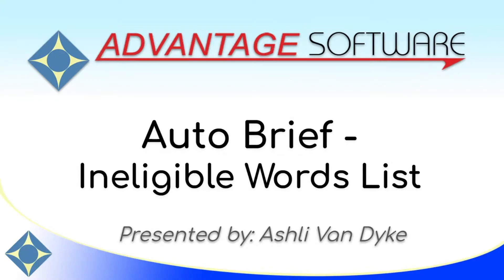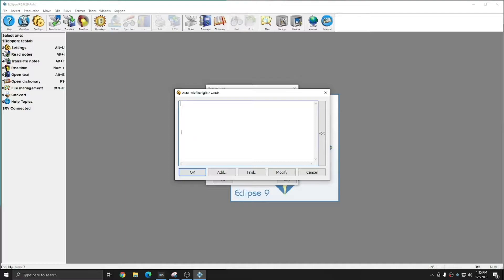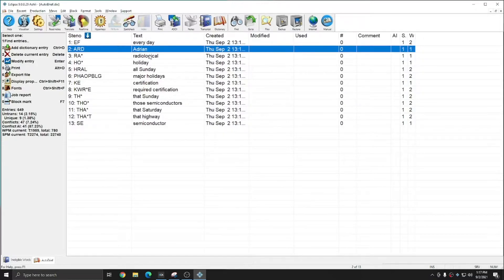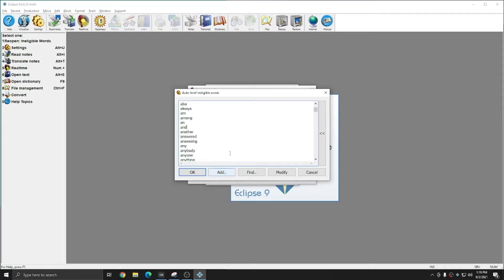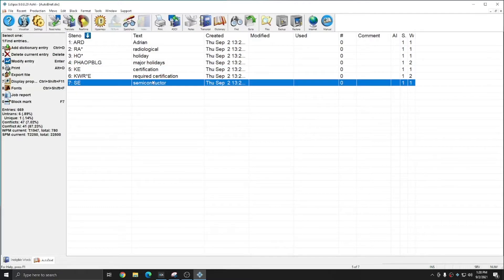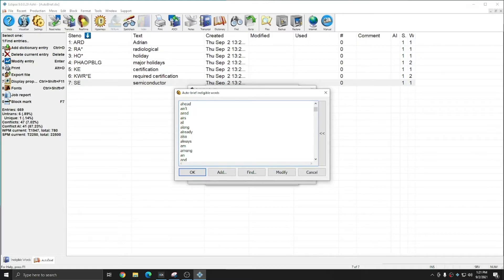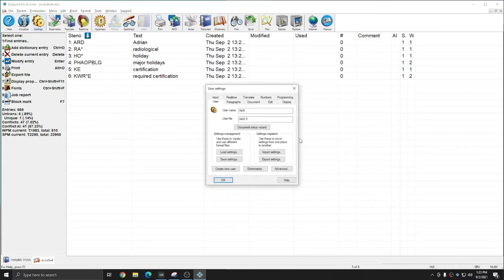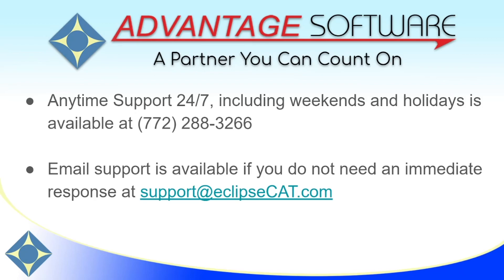Auto Brief - Ineligible Words List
Use the Auto Brief Ineligible Words List to exclude words from Auto Brief suggestions in Eclipse by Advantage Software.

This simple feature allows you to trim brief suggestions down and ensure that you're getting briefs for phrases that are helpful and useful throughout your document.

This list also helps to reduce repetitive briefs - you don't need a brief for that semiconductor or those semiconductors or this semicondustor, but you might want one for semiconductor!

The Auto Brief Ineiligible Words List allows you to easily and automatically achieve those results.

A default list of excluded words is built in to Eclipse, but as always is completely customizable.